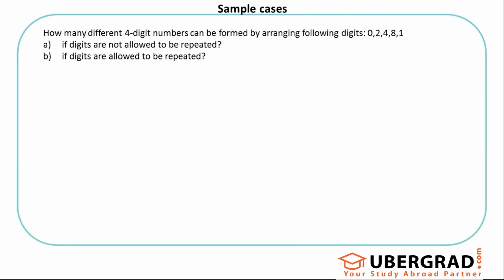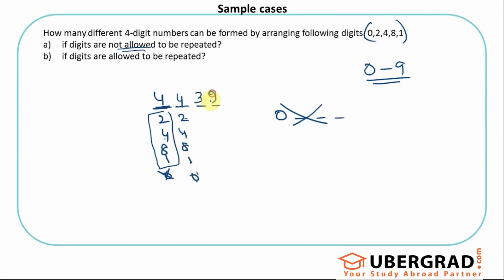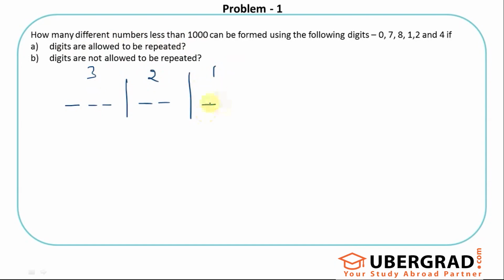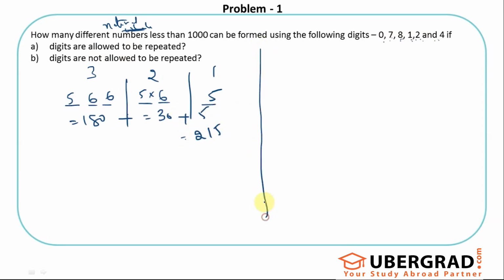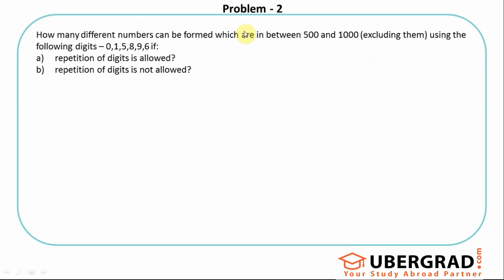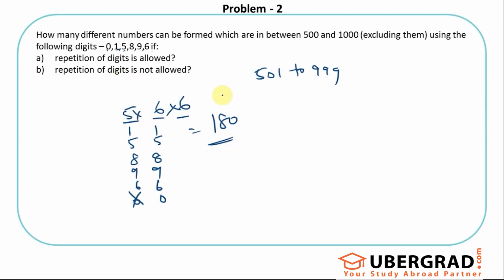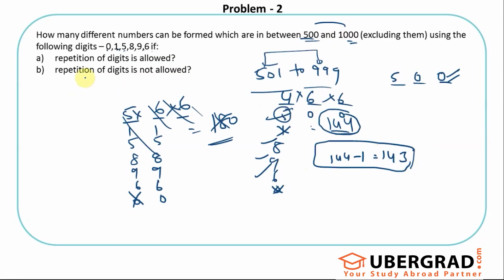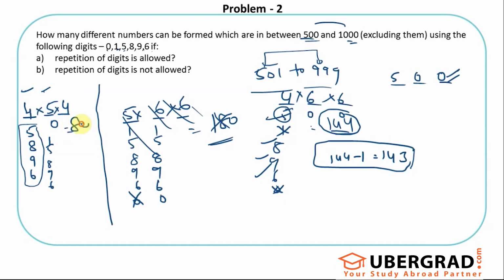Data - Advanced 8 (Permutations - Digits Arrangement 1)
Data is one of the four key blocks of GRE Quantitative Reasoning and is exhaustive with respect to number of advanced concepts. For a student aiming for 170 in GRE Quantitative Reasoning section, he/she should cover advanced concepts that could be asked rarely in GRE. We have prepared few videos to cover advanced concepts.
We shall continue with the Permutations - Arrangement of Digits in this concept video along with few sample questions.
You can watch the remaining videos in the playlist to complete Data-Advanced concepts for GRE Quantitative Reasoning section.